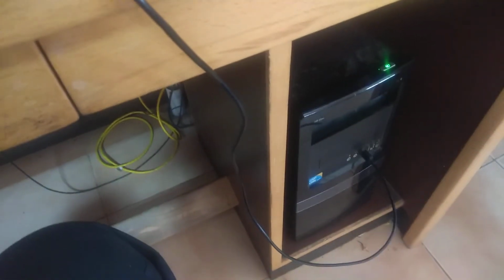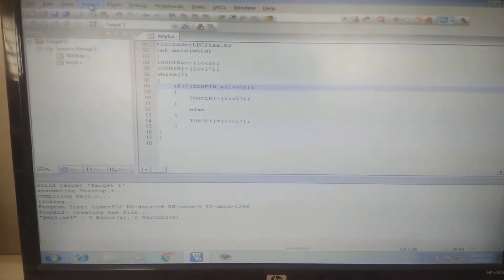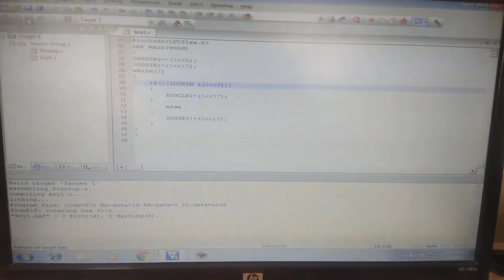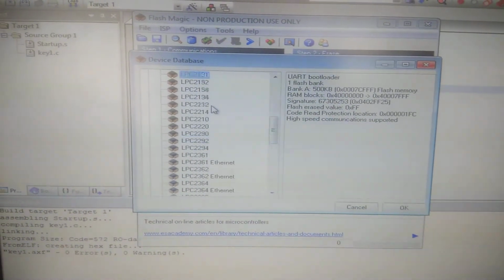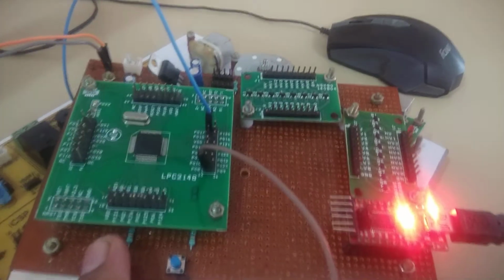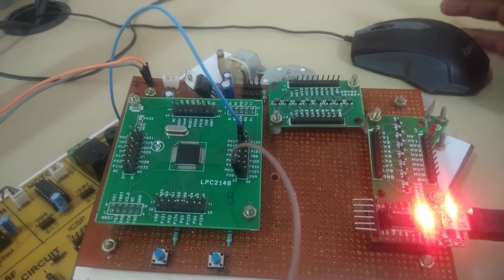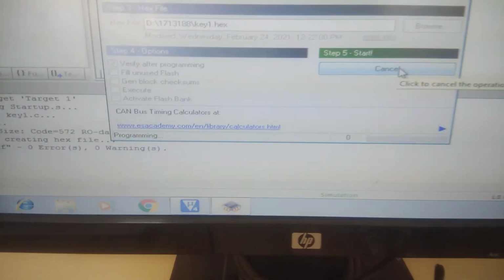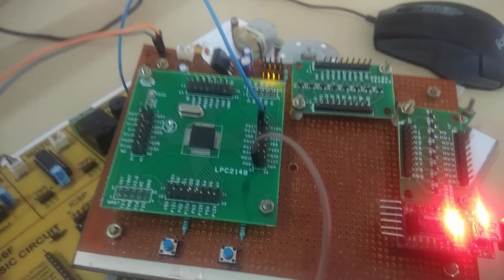Implementation of an embedded C Program into ARM LPC2148 (Academic Lab Exp - Practical Aspects)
Video contain basic Software and Hardware requirement of an Embedded Systems and how to implement the code into controller to execute in real time.